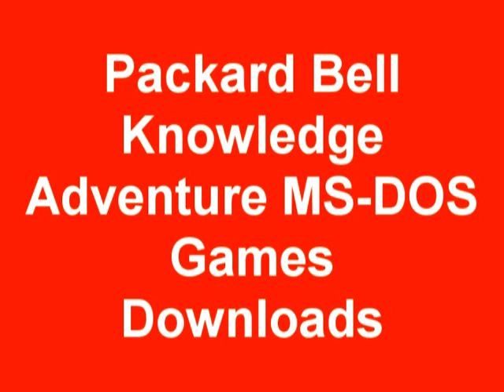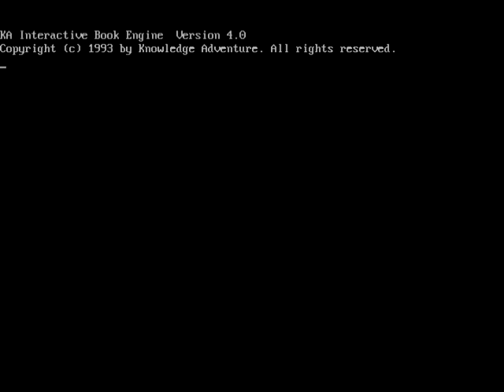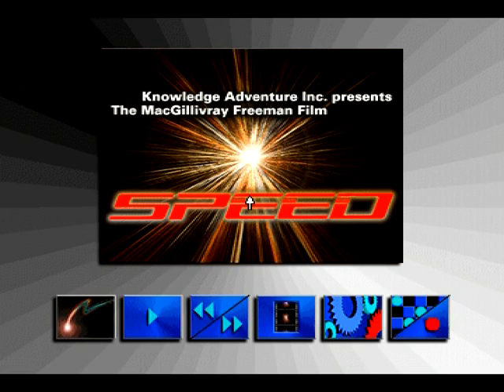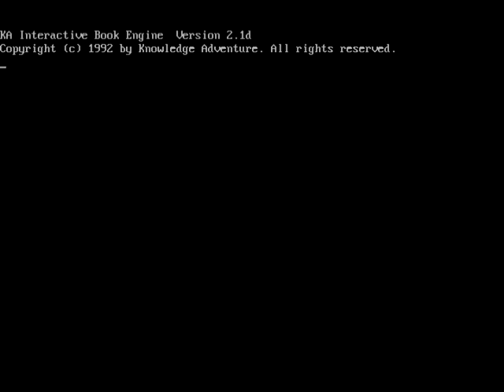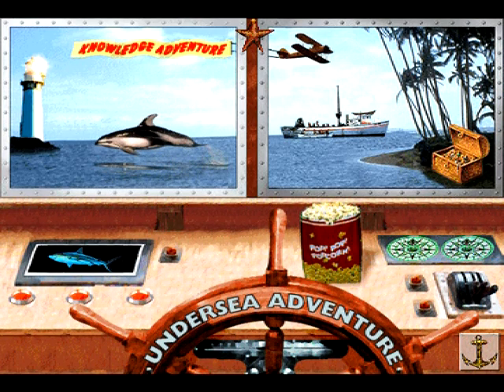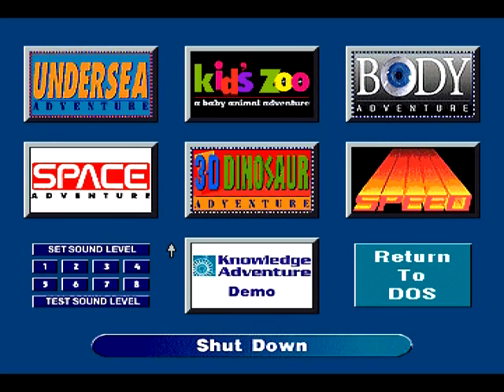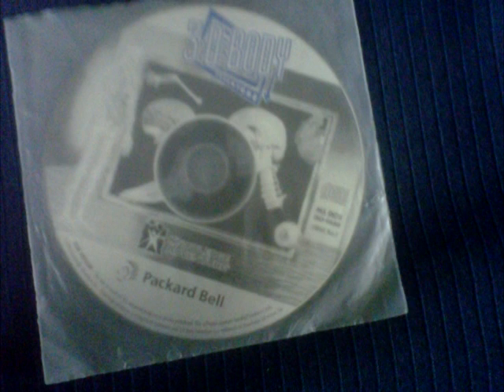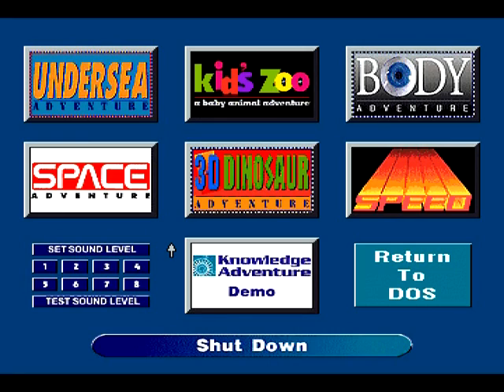Download The Packard Bell Knowledge Adventure MS-DOS Games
300th VIDEO!
My first Knowledge Adventure game video since November, now a lot of my youtube friends/subscribers tell me that they have gotten rid of there games and haven't played the games in a long time and have given them away well heres your chance to play them again FOR FREE

I explain my somewhat absence in this video and i have found a rare treasure i plan on posting from the Knowledge Adventure Archives!

Anyways here's the link when i made the video i thought i was still uploading the files to file dropper and then i went with megaupload so i was able to tell which one is what because i named them after what the CD called it .Remember these games are on the net already and you can download my versions the packard bell versions which are the full versions or the test versions that have been circulating for years now!

These are ISO's and you just need any ISO Burner out there
Disc 1
3-D Body Adventure
Disc 2
Kids Zoo A Baby Animal Adventure
3-D Dinosaur Adventure
Disc 3(mislabed as disc 4)
IMAX's Speed
Space Adventure
Undersea Adventure
Anyways ENJOY THESE
Rocky54167 Youtube Productions

Only A MS-DOS Version of the Game

Space Adventure
Only An MS-DOS Version

Imax's Speed
McGiverly Films 1983